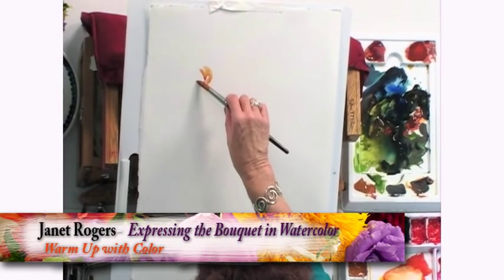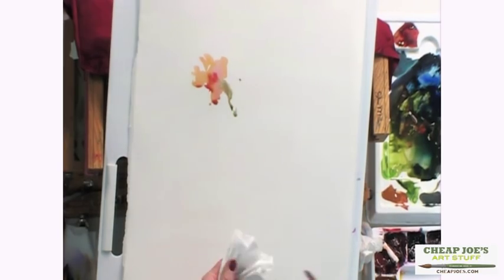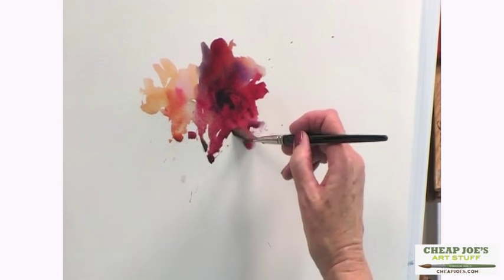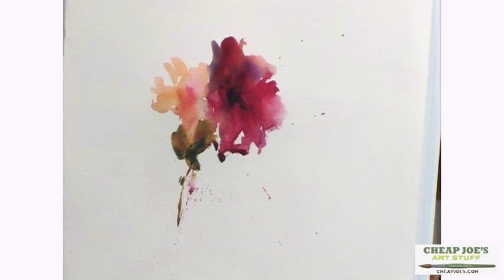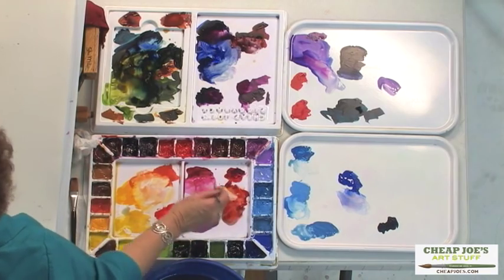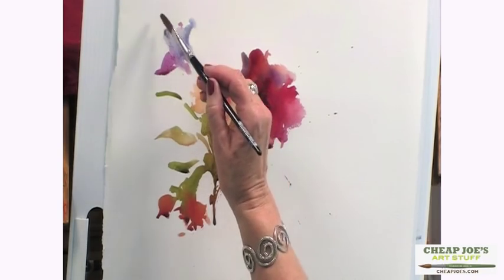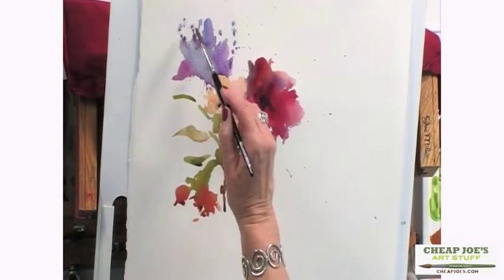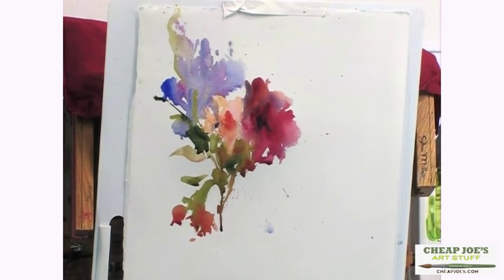How to Warm Up With Color - Watercolor Artist Janet Rogers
In this free art lesson, Watercolor Artist Janet Rogers demonstrates how she warms up with color. This is taken from her DVD "Expressing the Bouquet in Watercolor". Learn more and purchase the DVD here